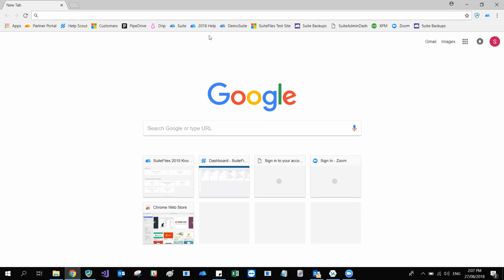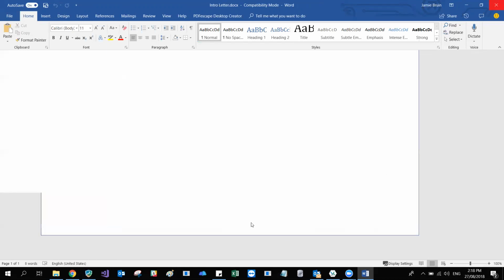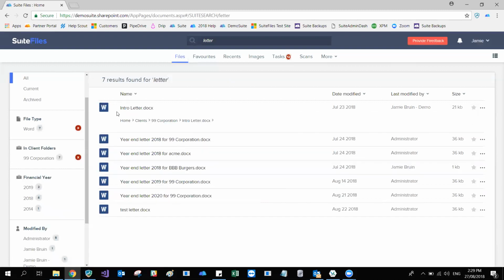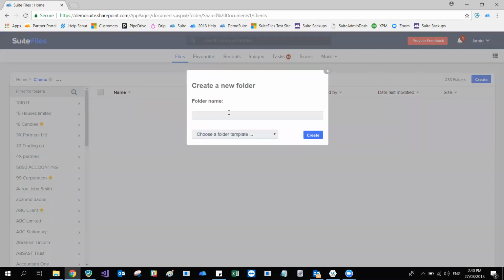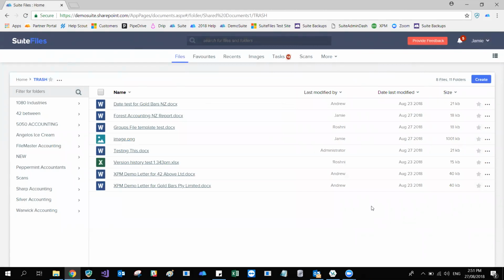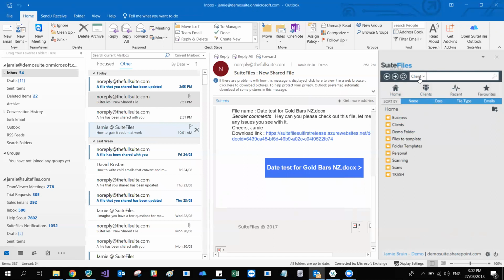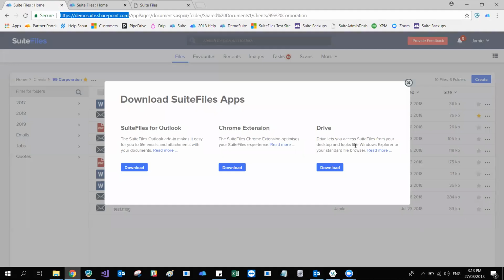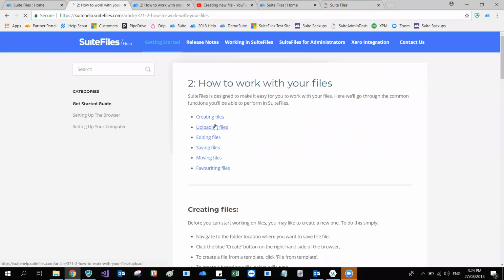SuiteFiles Standard Users Training August 27